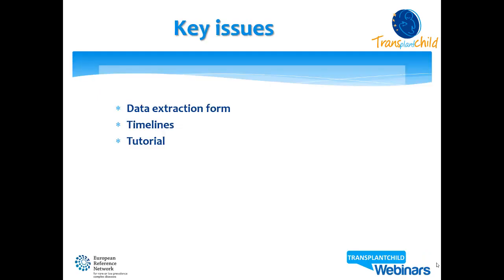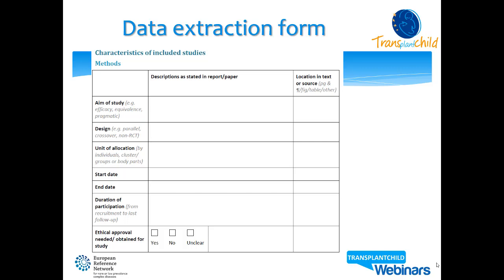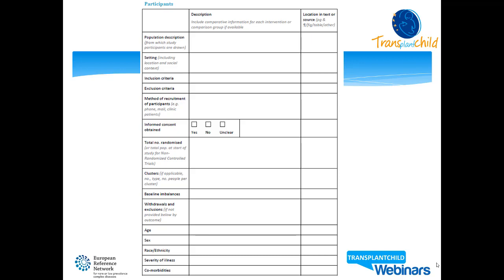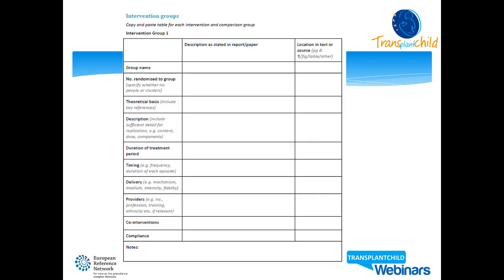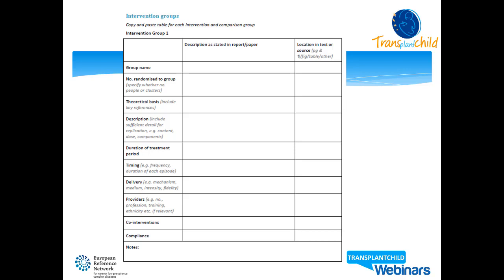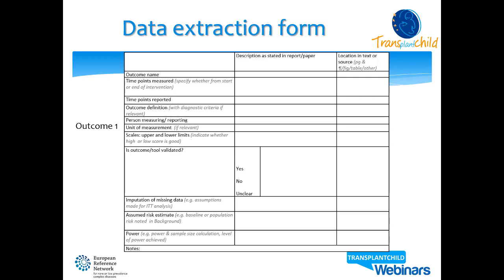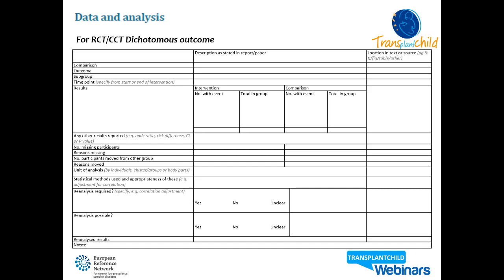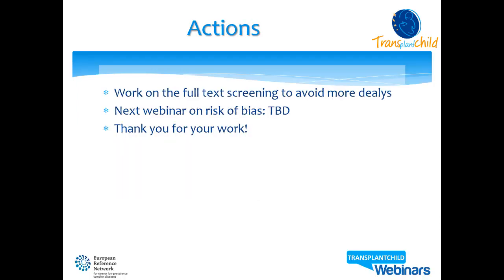CPG Webinar: Data Extraction